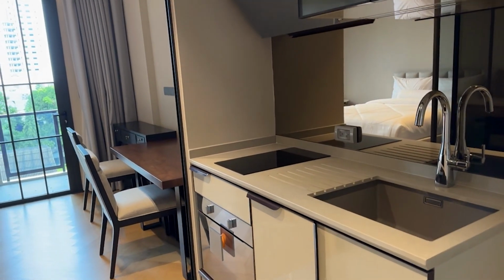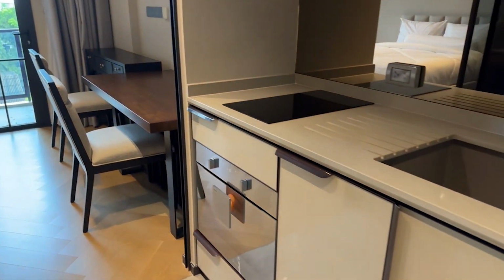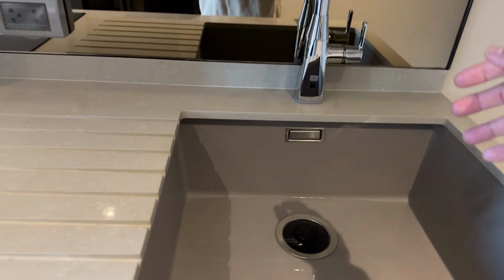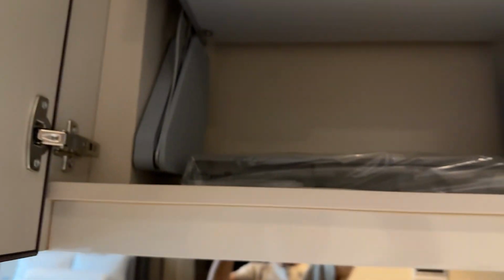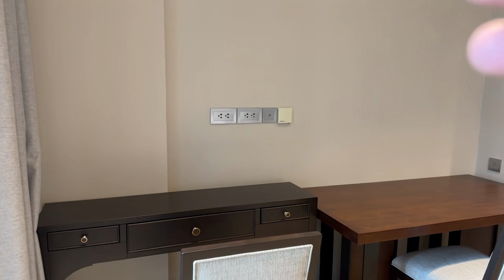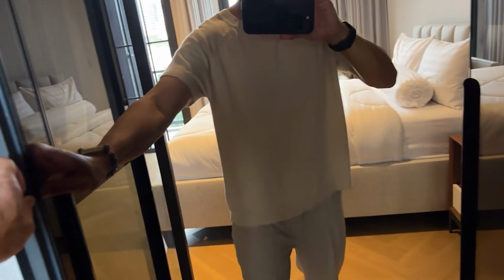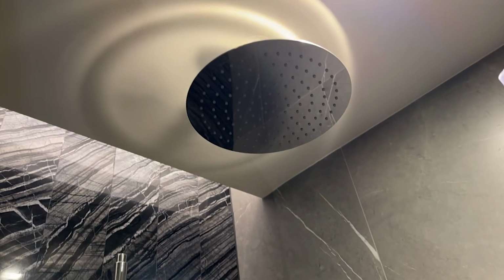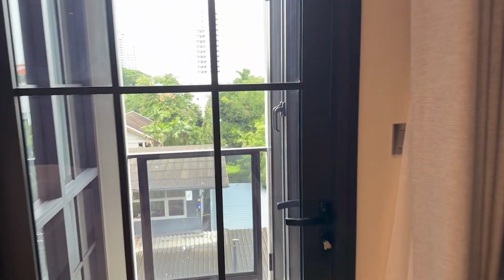30,000 THB Rent per Month a Tropical Resort style Condo in Sukhumvit Bangkok, Thailand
Property Description:
This affordable condo in private location situated in Bangkok, Thailand overlooks the city, easy way to go around the city by located just only 5 mins walkable to BTS Thong Lo station.

Are you considering renting a property in Bangkok at Sukhumvit area?

Touring a city-view apartment in Bangkok, Thailand. This apartment features a gym, swimming pool, and stunning views. We hope you enjoy our property tour. This condo offers a tropical resort-style experience in a tranquil location, allowing you to feel like you're on holiday every day

► DETAILS:
The Reserve Sukhumvit 61 , Bangkok, Thailand
▪️ Property size : 36.16 sqm.
▪️ Bedroom : 1
▪️ Bathroom : 1
▪️ Floor : 3rd
Rental : 30,000 THB/month
(เงินประกันสัญญา 2 เดือน + จ่ายล่วงหน้า 1 เดือน)
Condition : minimum 1 year contract (2 months Deposit + 1 month Rental Advance)

►Facilities:
   -  Elevator,
    - Parking,
    - 24-hour security
    -  CCTV
    - Garden
    - Playground.
   - Swimming Pool
    - Gym,
    - Sauna, Onsen
*This room has never been rented before*